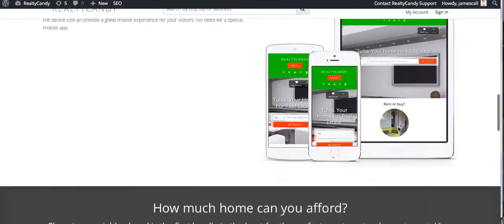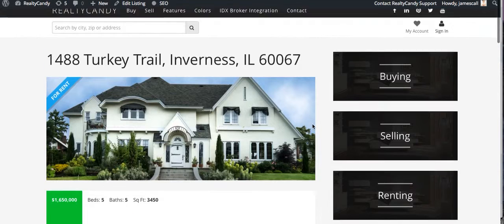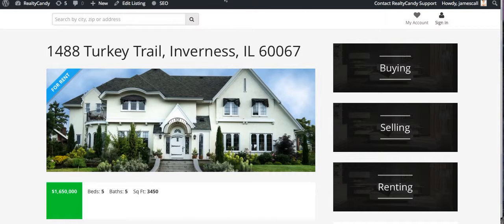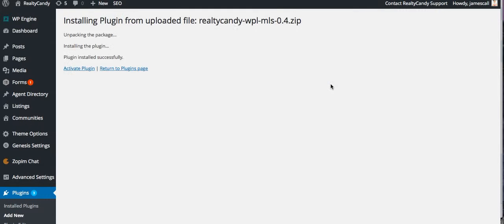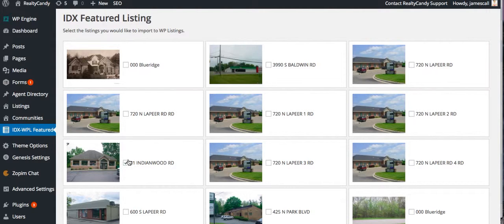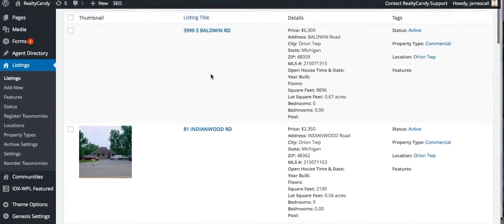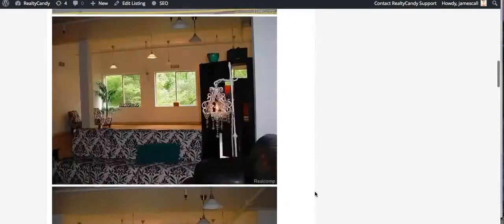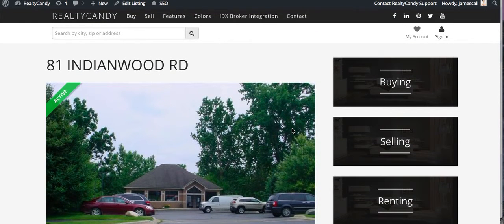IDX Broker to WP listings plugin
Quickly add your IDX Broker properties to WP Listings for more SEO value for your real estate website.